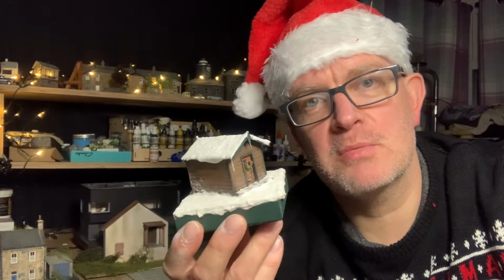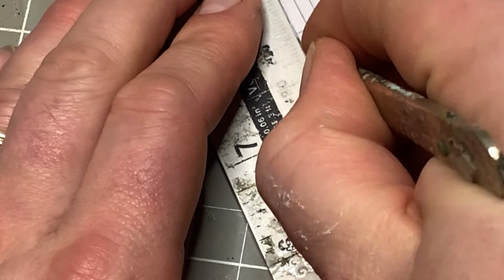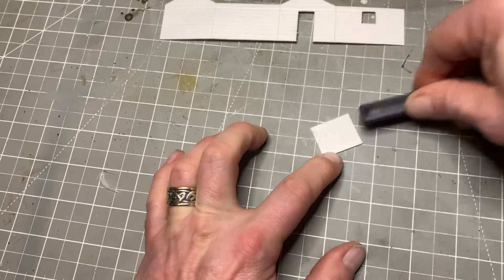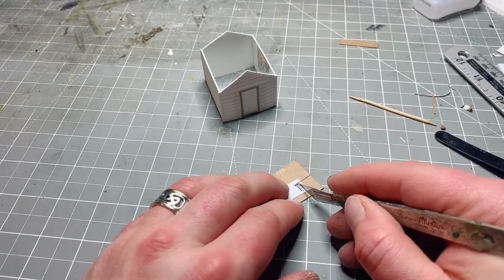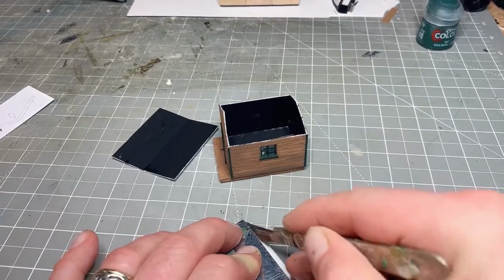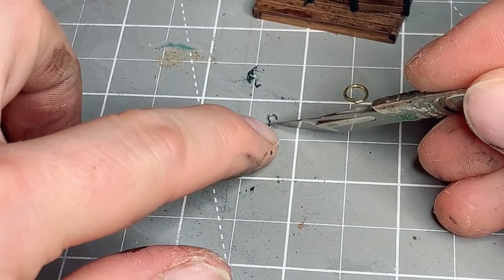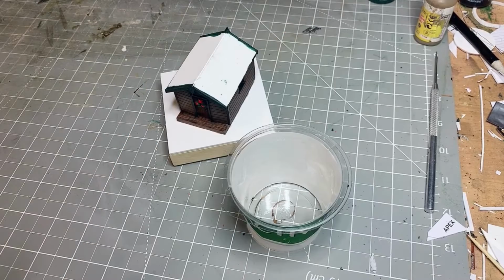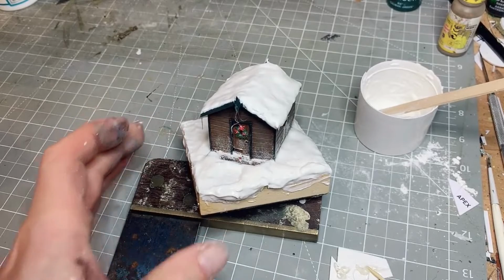DIY SNOW! How to make a MINI Christmas Cabin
How to make a Christmas Cabin Diorama
with homemade snow!

In this video, I'll talk you through how I make an cosy Christmas themed cabin with a tiny wreath, a simple light and realistic looking home made snow! This would be a perfect mantlepiece ornament or without a base, a seasonal addition to your model railway.

If yo want to jump straight to the snow - check the chapters below:

Welcome: 00:00
Base: 00:20
Tealightful: 00:50
I Have a plan 01:11
Planks 02:20
Cutting Apertures: 03:00
Bending walls 07:40
Making window: 09:10
Window sills: 09:42
Hinge Detail 11:20
Let's Paint 12:20
Adding the roof: 14:00
Painting fascia: 16:00
Door details: 18:00
Wreath: 18:12
LET IT SNOW: 21:40
Finishing touches: 24:08
The glamour shots: 25:14

Some of the products I use:

Scribing tool for stone work

Wire Brush

For just £3 a month members get access to my discord channel with behind the scenes pictures, videos and chat.

In this video, I'll talk you through how I make an interior dioram using air drying clay and balsa wood to enhance the cottage model, adding furniture and detail.